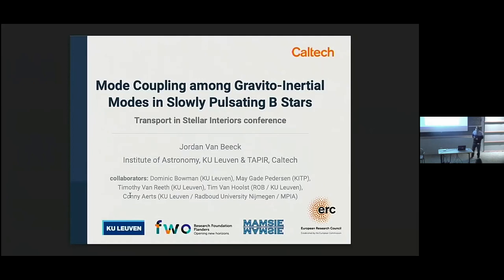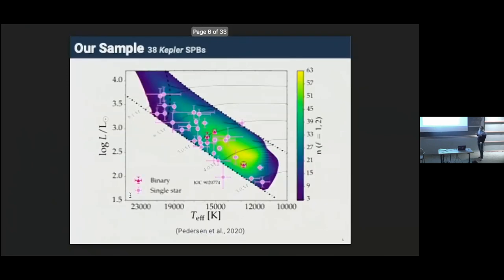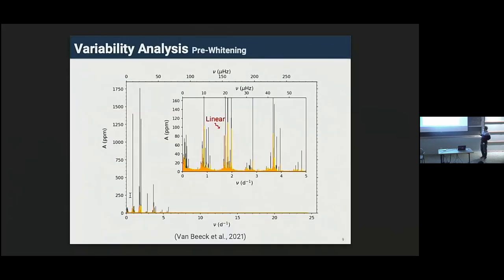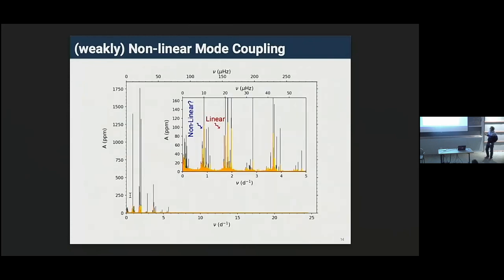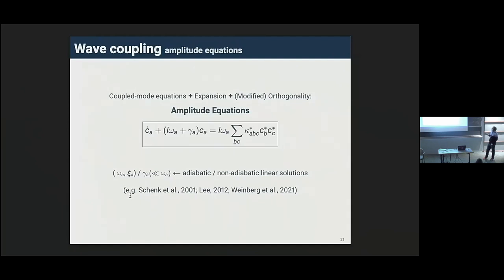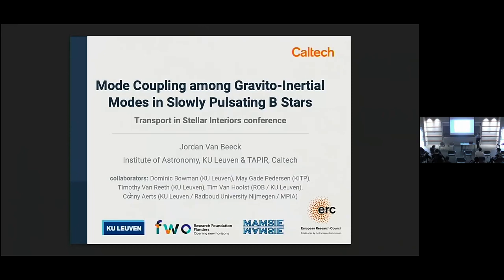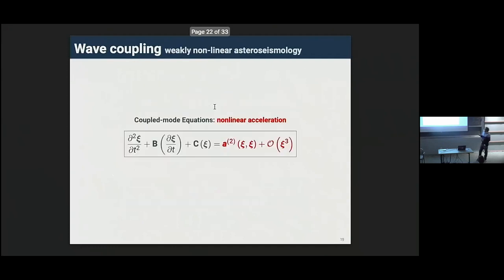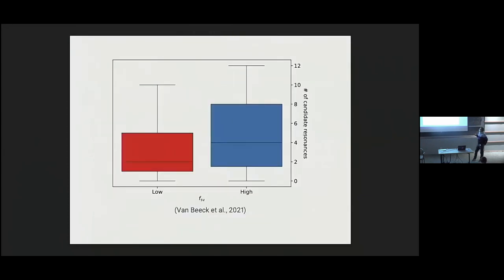Mode Coupling among Gravito-Inertial Modes in SPB Stars ▸ Jordan Van Beeck TRANSTAR-C21